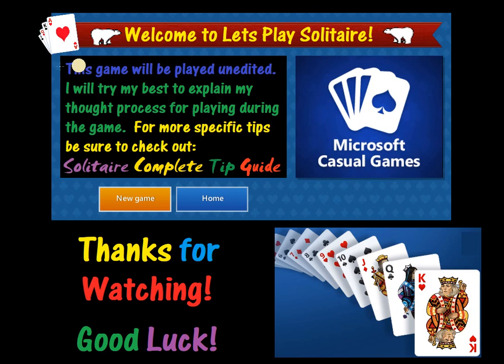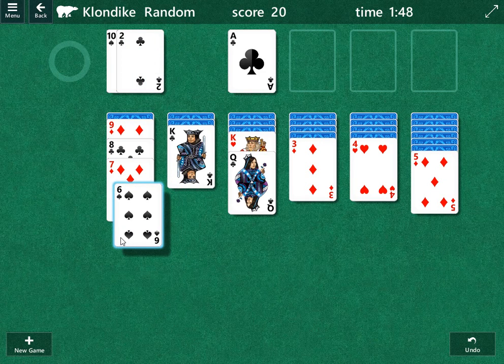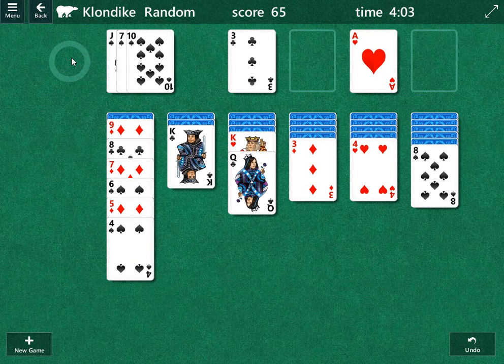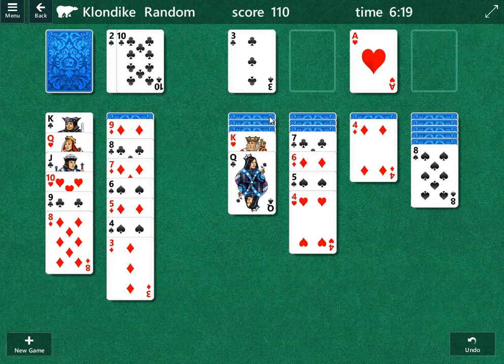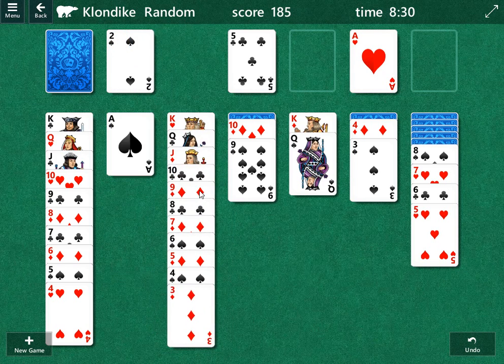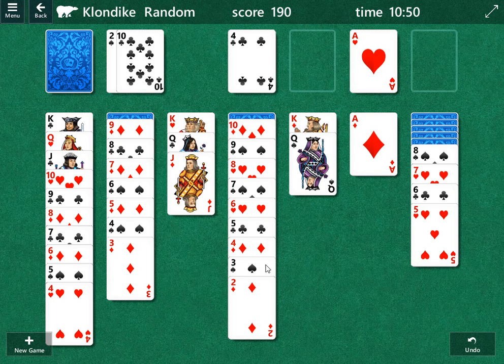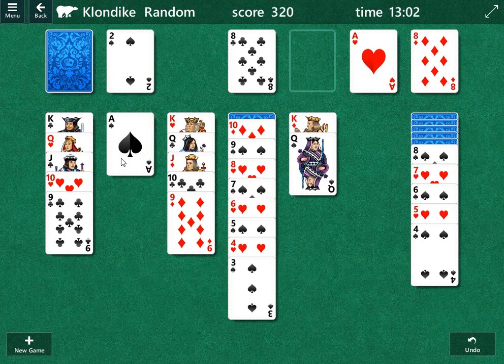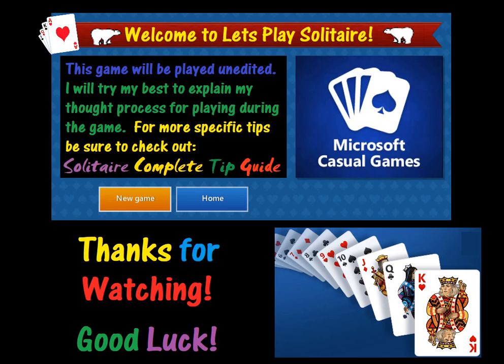Lets play Solitaire 2 15 2020